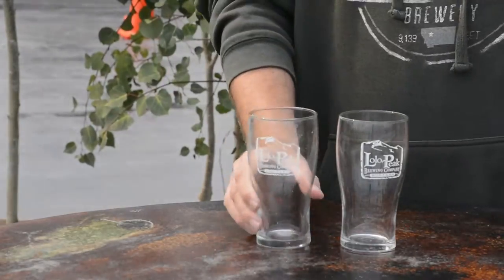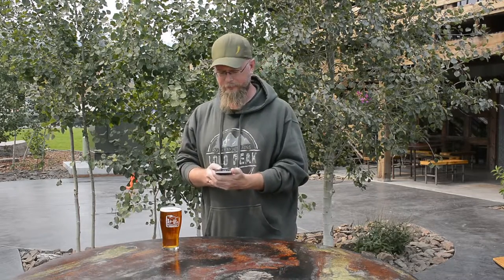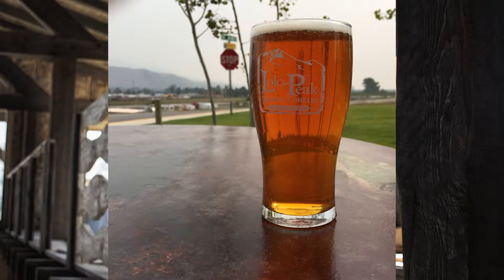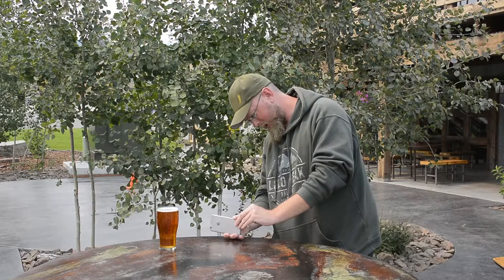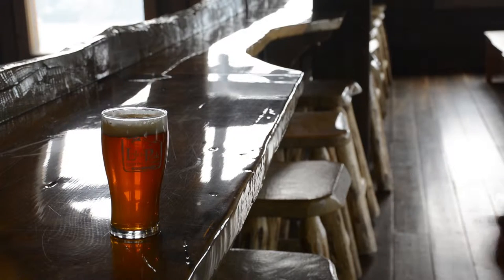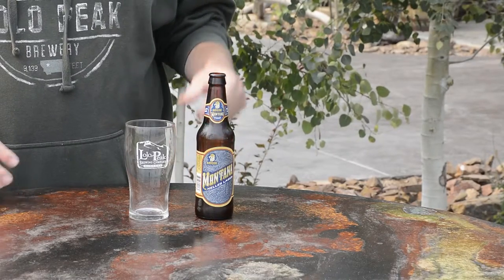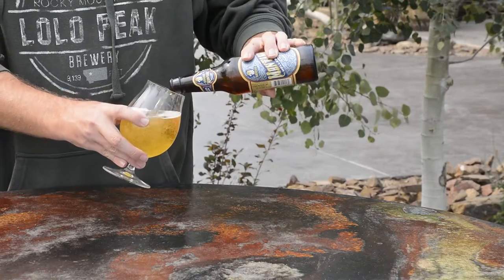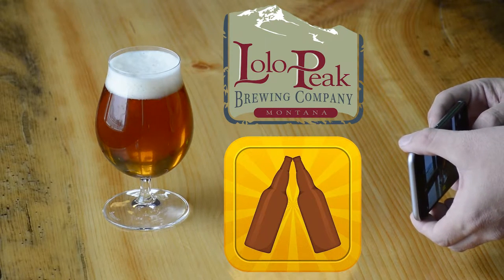How to Take Better Untappd Photos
Many of you Untappd your beers and take photos of those beers to share. In this video, we give you some pointers on improving your Untappd photography.

You don't Untappd? Get the app at the following

Android — at Lolo Peak Brewing Company.